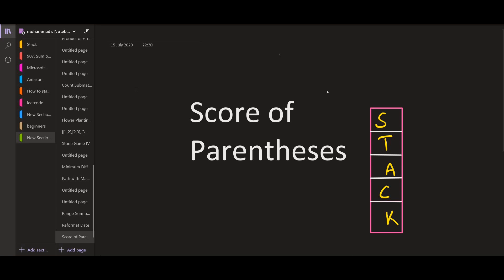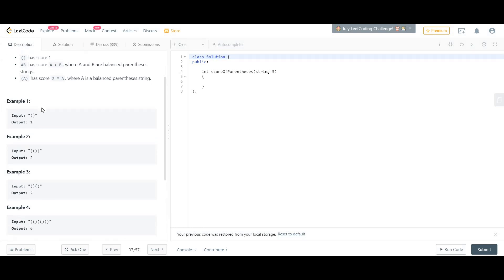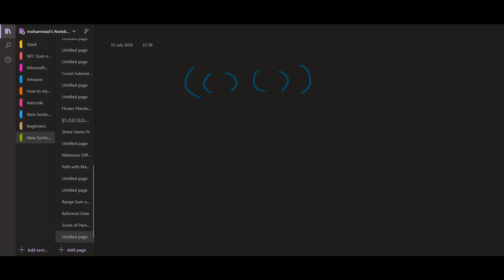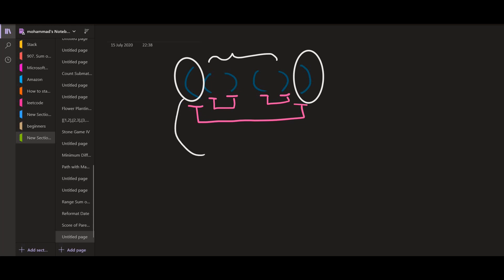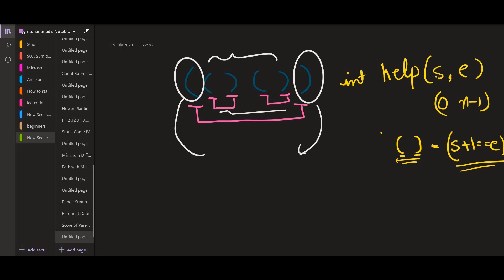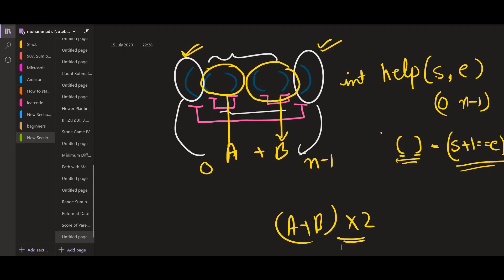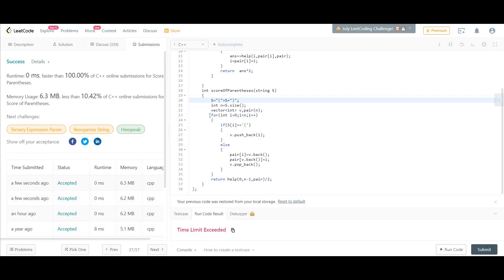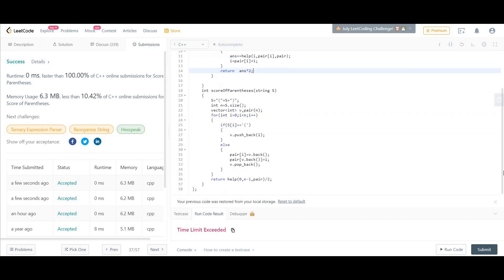Leetcode 856. Score of Parentheses